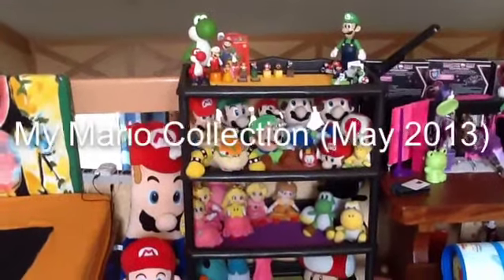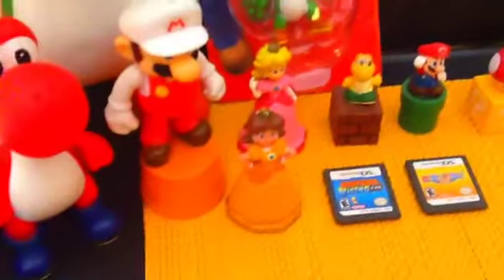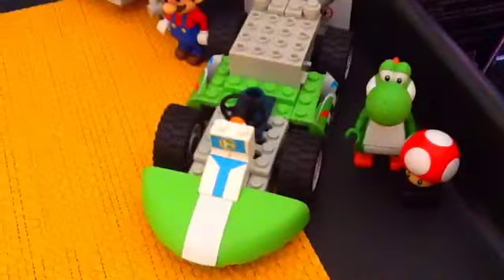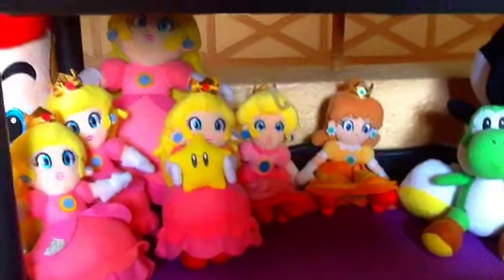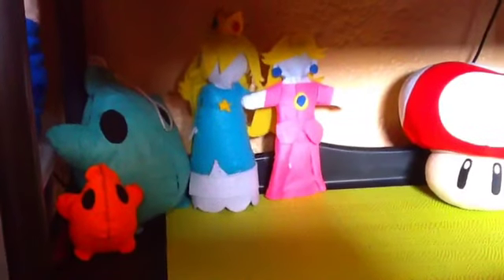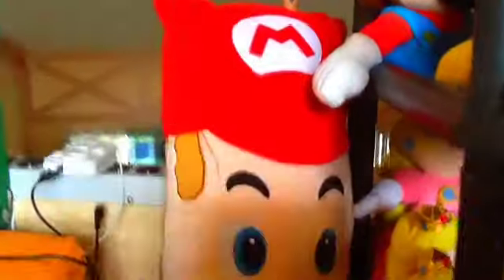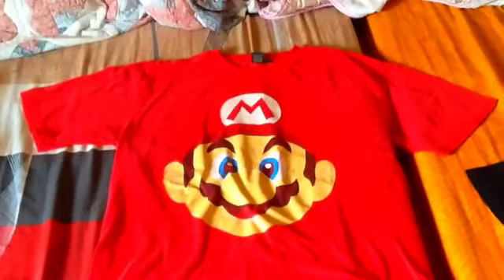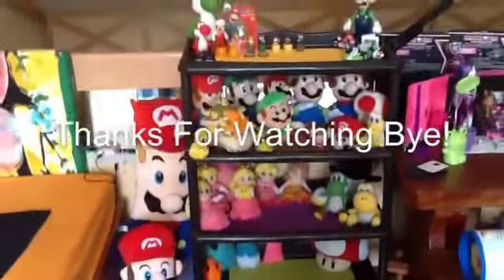My Mario Collection (May 2013)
My collection very few don't hate me but enjoy!